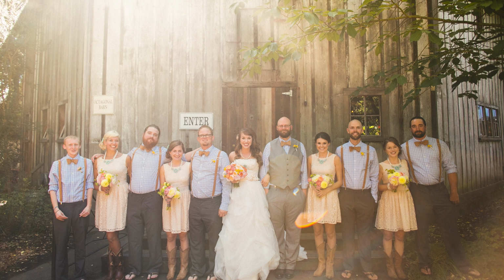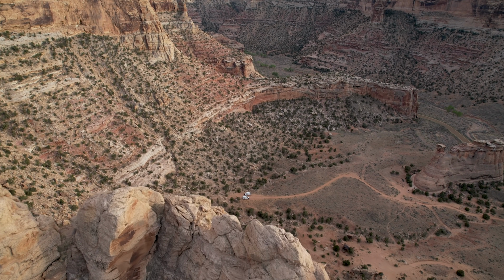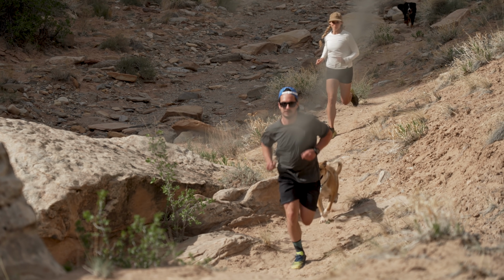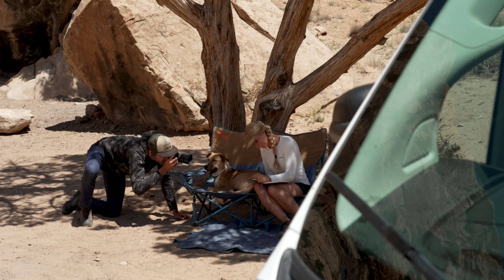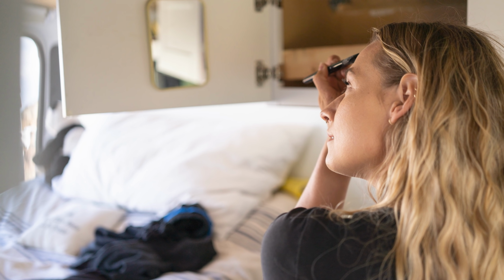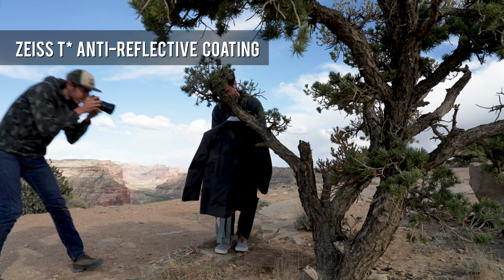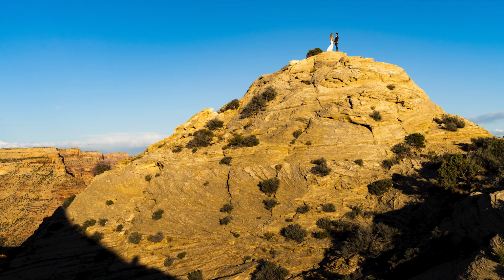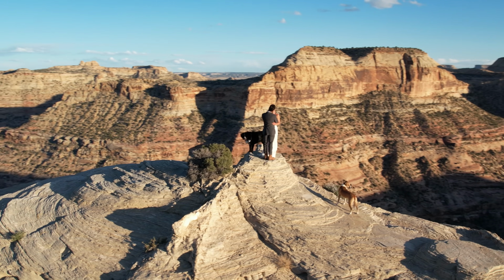Elopement photography with Carl Zoch and the Zeiss Batis 40mm F2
The Zeiss Batis 40mm F2 CF is a high-quality prime lens designed for Sony's E-mount full-frame mirrorless cameras. Offering excellent sharpness and high-grade weather-sealed construction, the 40mm F2 is an excellent lens for portraiture and everyday shooting. In this video, photographer Carl Zoch takes the Zeiss Batis 40mm F2 CF to the dirt of Southern Utah, to shoot an elopement wedding.